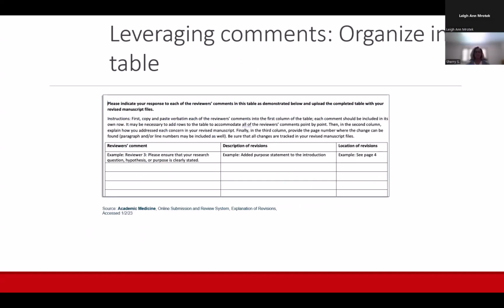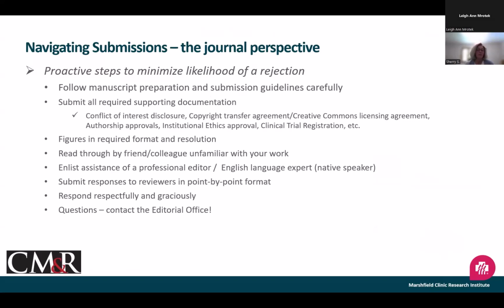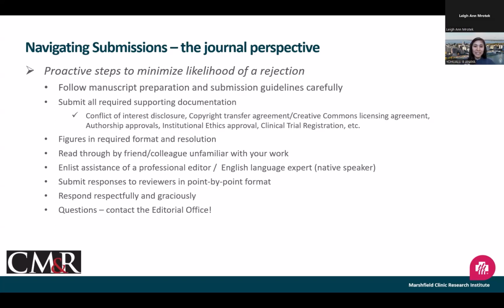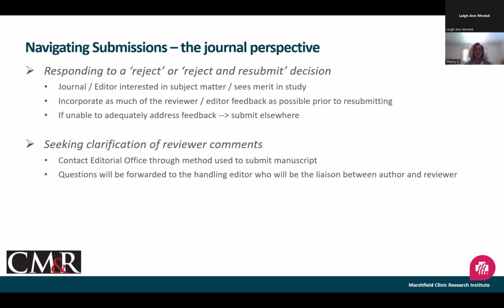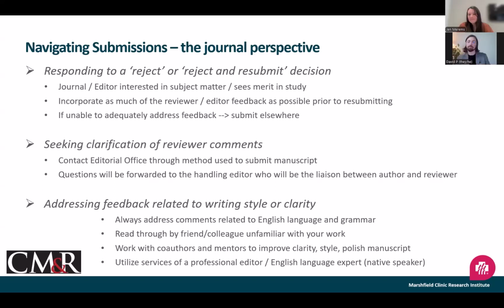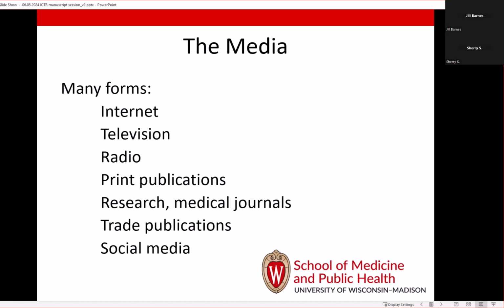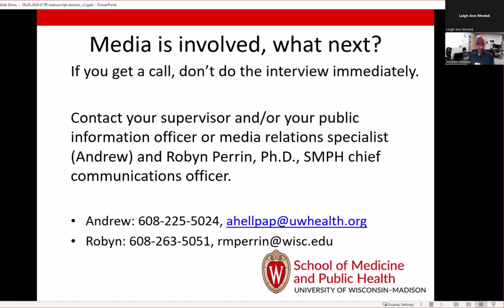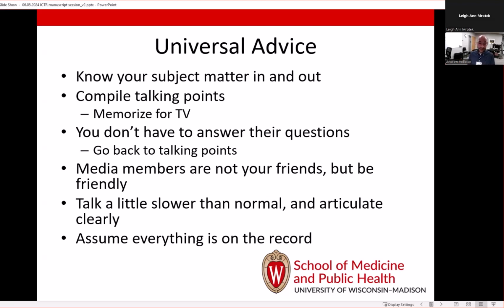Navigating Submissions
Are you new to writing scientific manuscripts and publishing your research or seeking to refresh your writing and editing skills?

If you answered "yes," join the University of Wisconsin-Madison Institute for Clinical and Translational Research’s Protocol Development Program and Multisite Research Network alongside Marshfield Clinic Research Institute for a manuscript writing series! This series is focused on clinical, epidemiological and health behavior topics, but topics may be useful for other research focuses.

This seminar, "Navigating Submissions," was recorded at the University of Wisconsin-Madison in June 2024 as part of "Draft, Submit, Revise: A Manuscript Writing Series."

In this video, panelists discuss how to best respond to reviewer comments, decline advice, and handle feedback. Learn about UW-Madison SMPH resources to prepare for dissemination to public audiences.